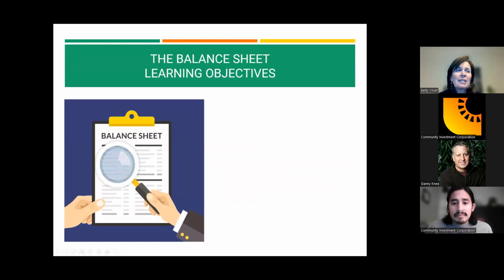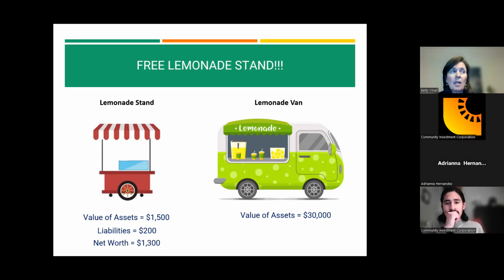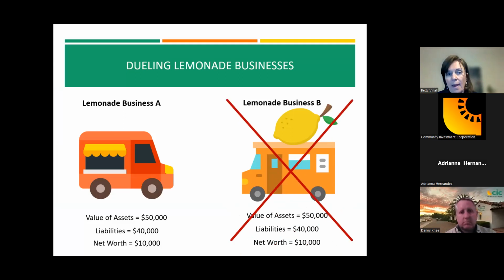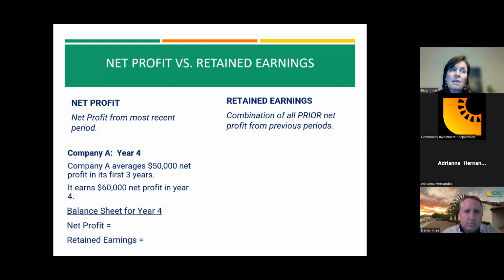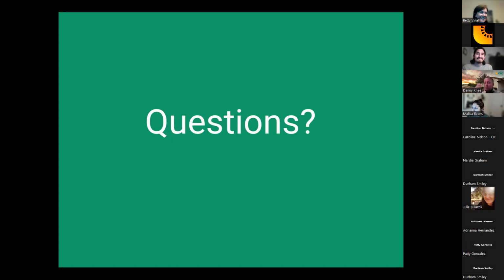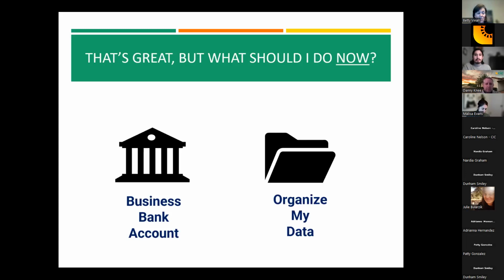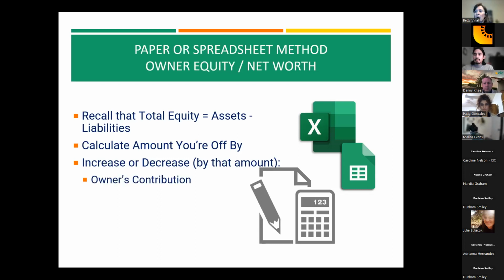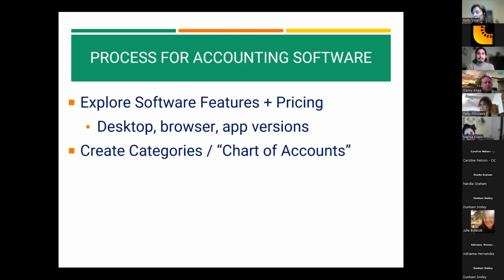Fundamentals of Business Finance - The Balance Sheet 1/2023